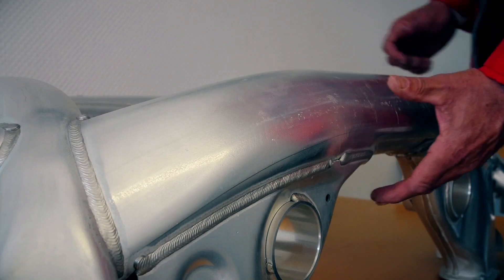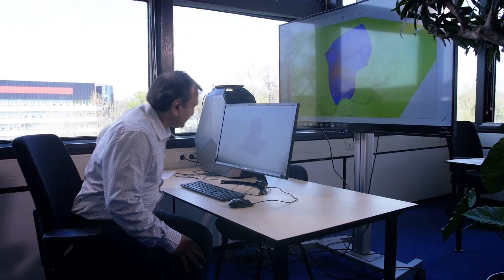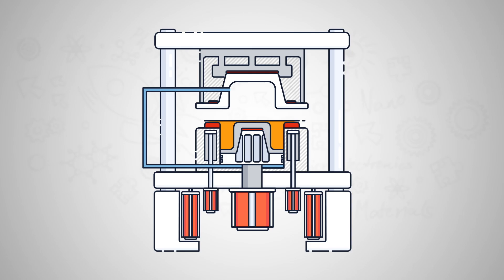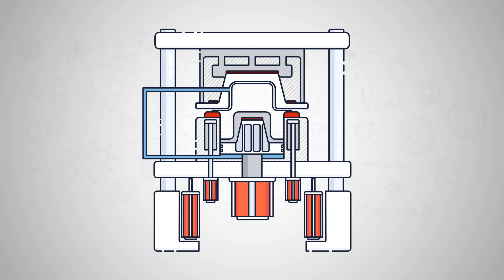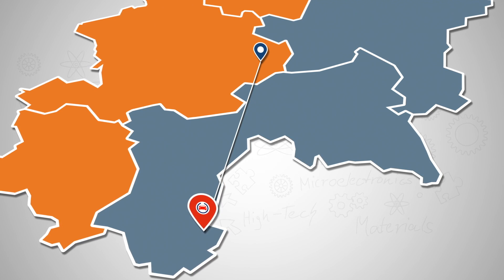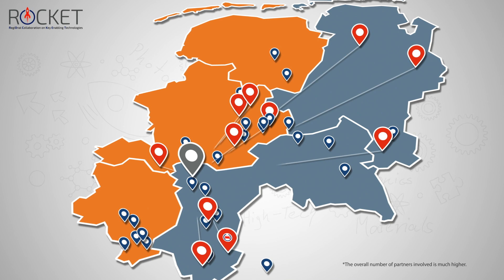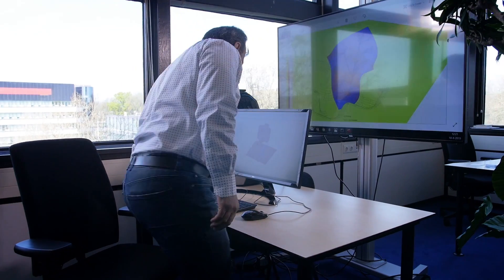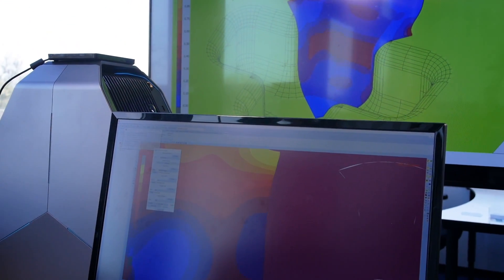ROCKET Innovationsprojekt "HoDSimVal"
The ROCKET innovation project “HoDSimVal” aims at the simulation and validation of the Hot-Die-Forming-Flat-Products (HDF-F) process for sheet metal by means of a self-developed, commercial software simulation tool to enable HDF-F mass production in the automotive industry. HDF-F-Al meets the requirements of the industry for all high-strength aluminium types, a high degree of forming of up to 200% and a highly volume compatible process time between 5 and 20 seconds (mass production).

Please note: The budget for the initiation of innovation projects within the Interreg VA project ROCKET has been fully spent. It’s possible to initiate new innovation projects in the German-Dutch border region in the follow-up project “ROCKET Reloaded”.